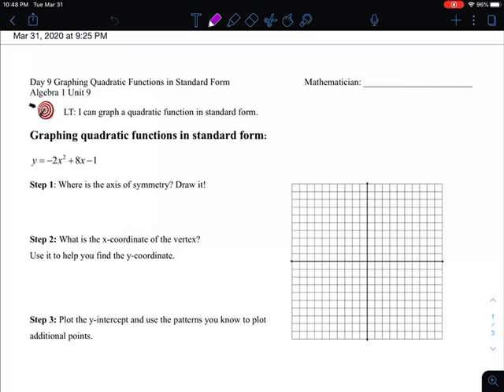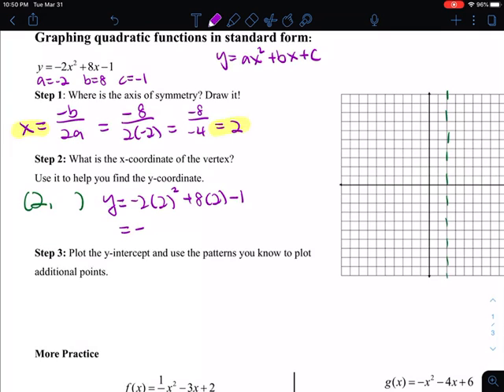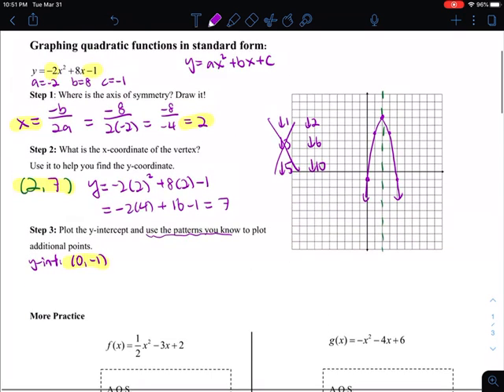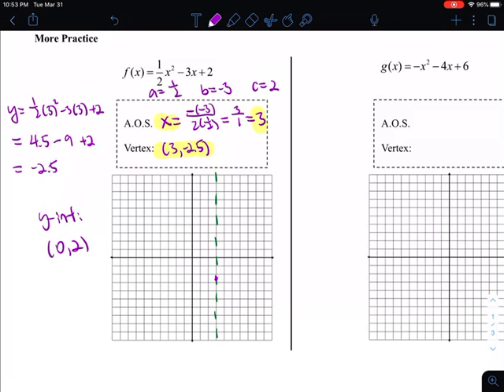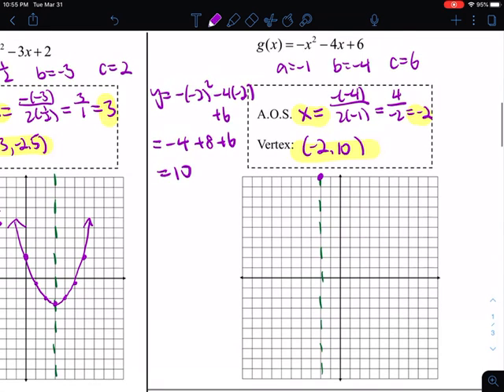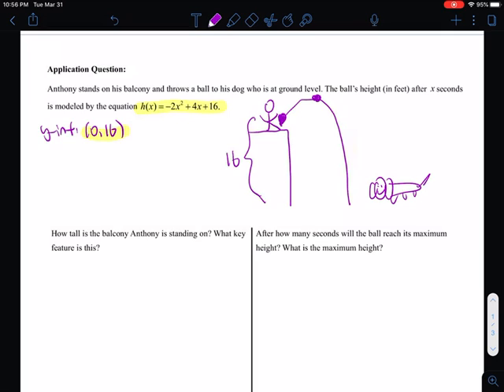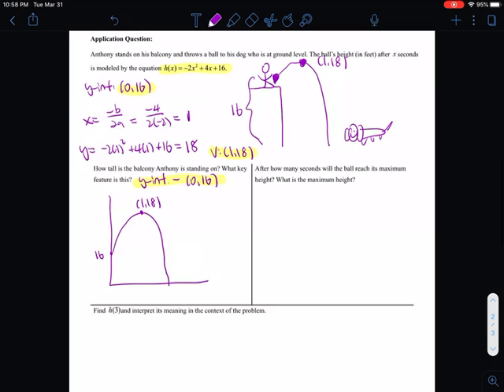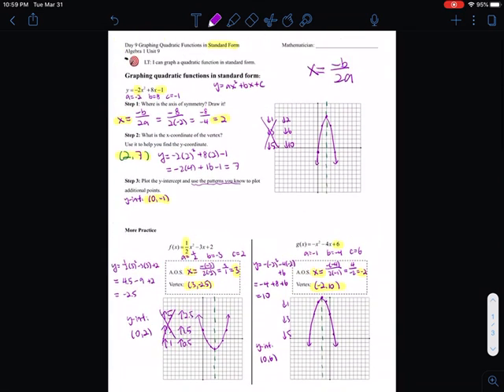Graphing Quadratic Functions in Standard Form